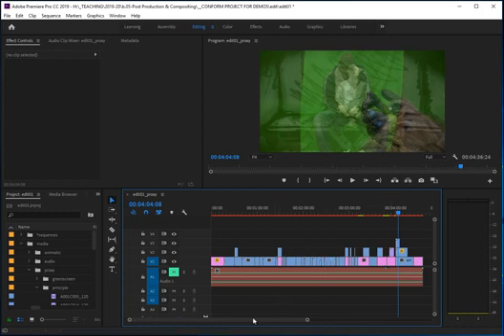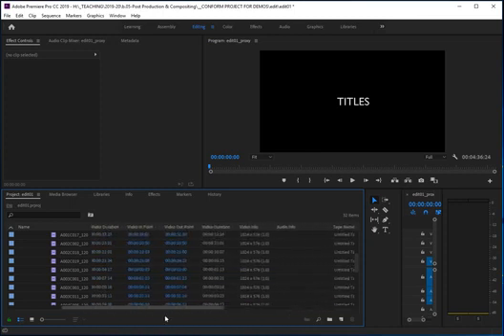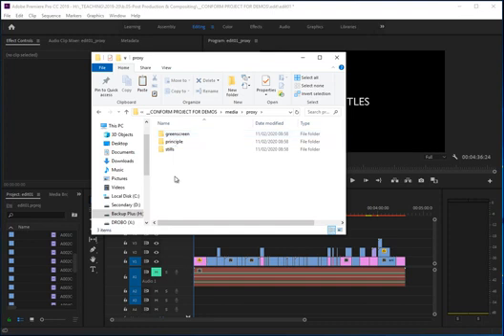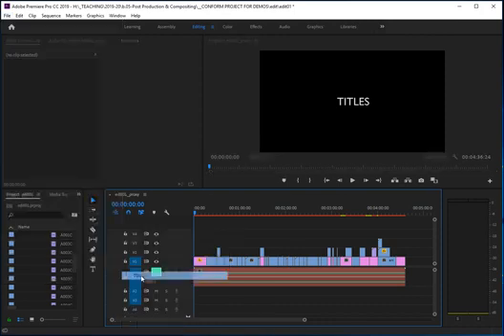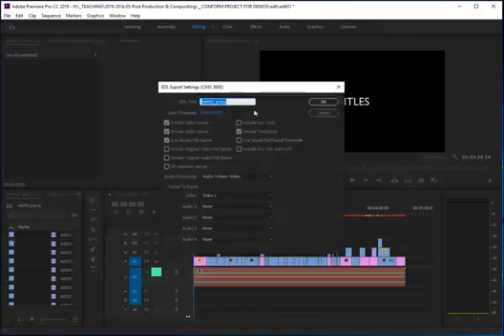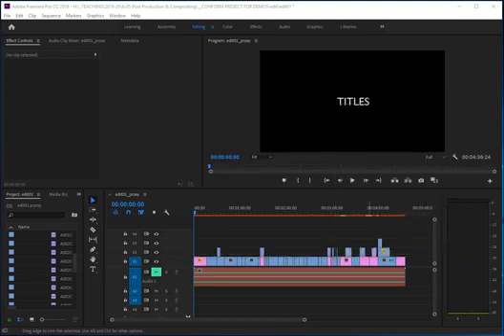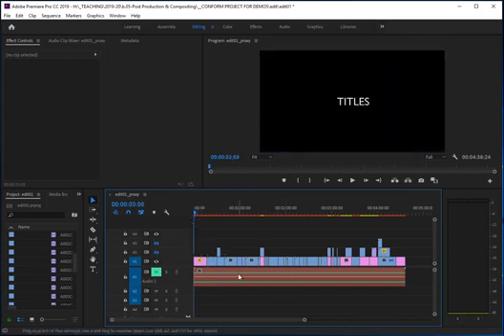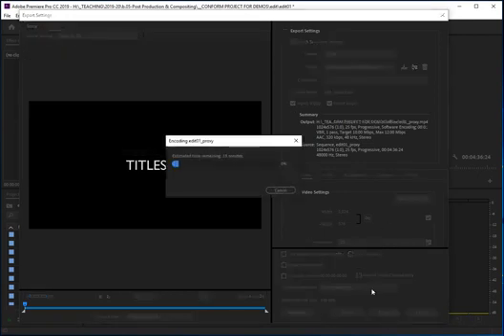30 05 02 Offline Exports